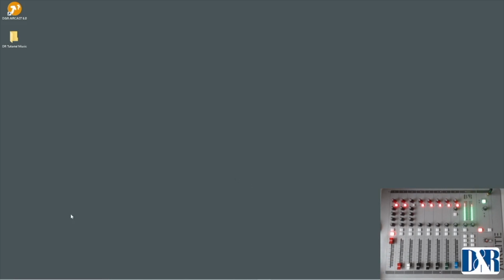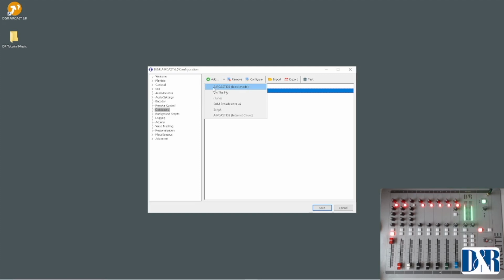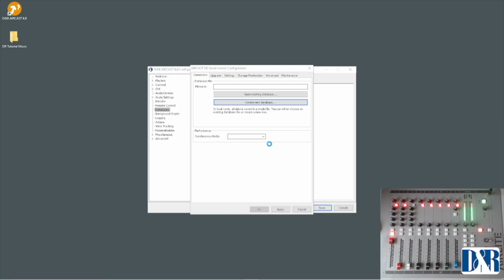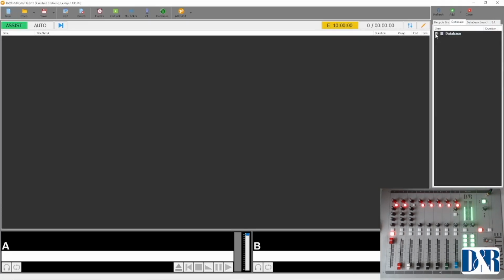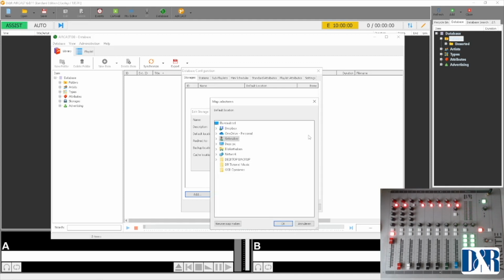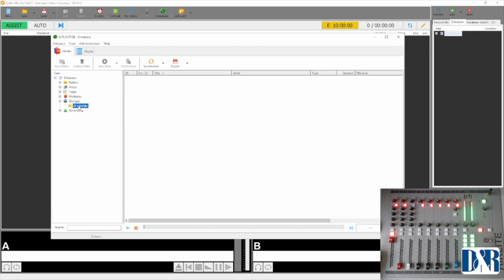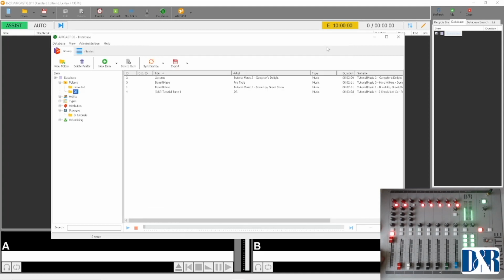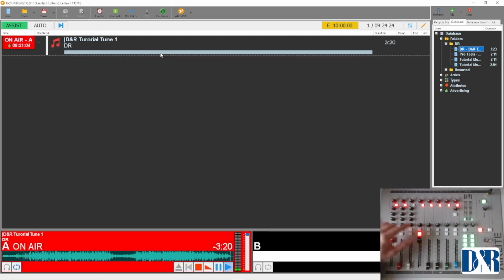How to work with D&R Aircast Play Out software - Prt 2 - Populating your database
A short tutorial how to create a database inside your Aircast Play-Out software. How do you put (music) files inside your database.